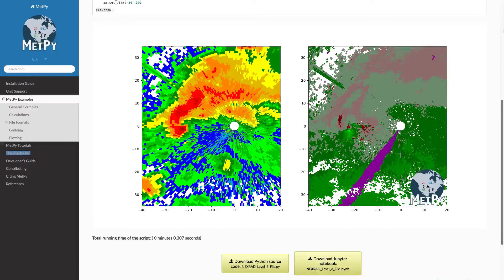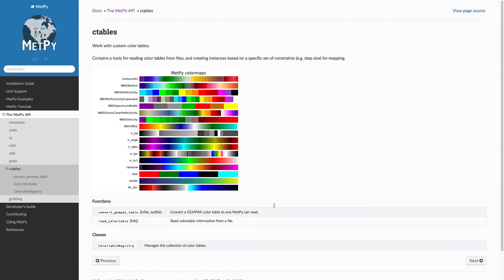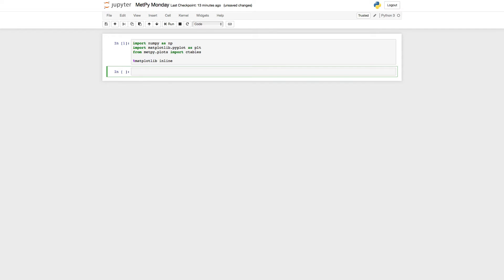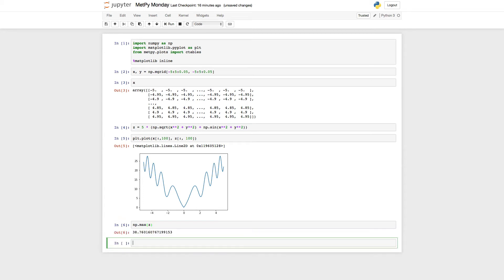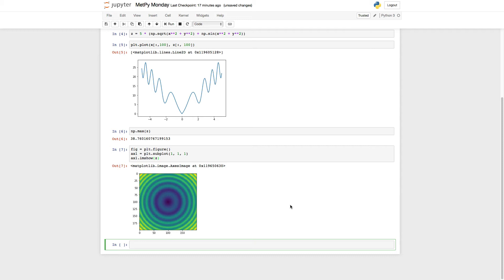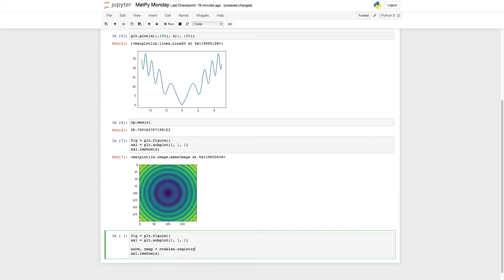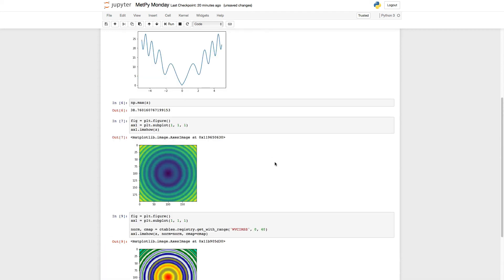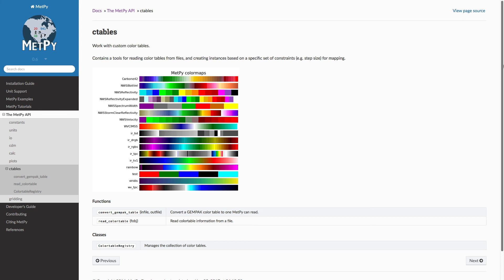MetPy Mondays #25 - Color Tables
On this week’s MetPy Monday find out how to use the color tables embedded in MetPy!